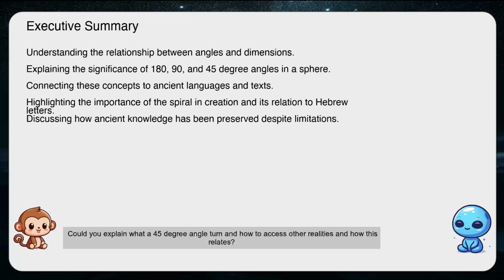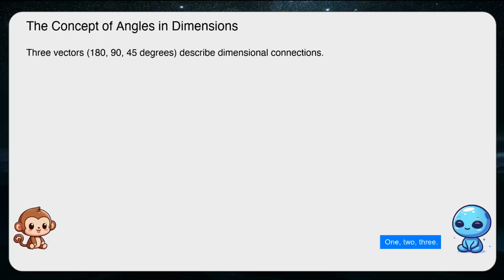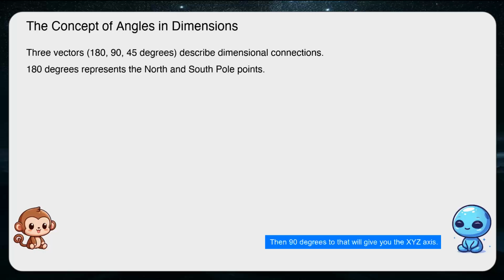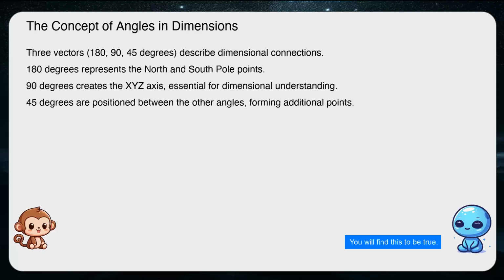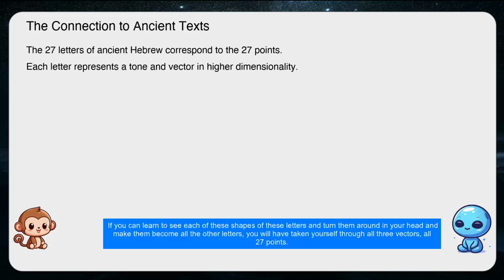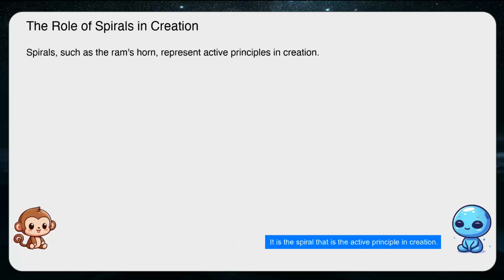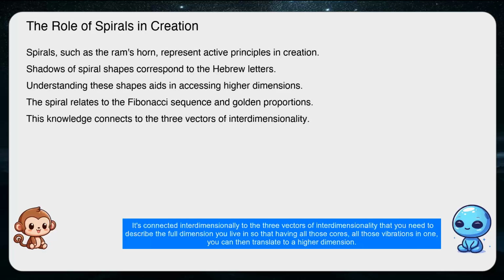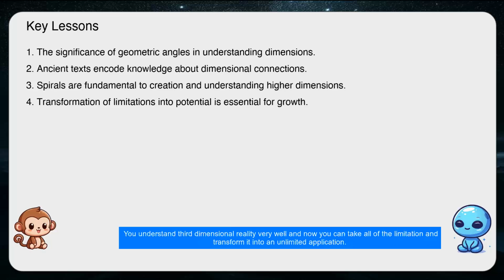Accessing Other Realities: A Guide to 45-Degree Turns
In this enlightening session, Bashar delves into the concept of accessing other realities through geometric understanding. Centering around the idea of a sphere, he introduces the significance of three vital vectors: the 180-degree, 90-degree, and 45-degree turns, revealing how these dimensions can guide us to higher consciousness. Bashar also connects these concepts to ancient wisdom, explaining how the number of points derived from these vectors relates to the ancient Hebrew letters and the spiritual significance behind them.

Discover how these teachings intertwine with your journey in understanding the third-dimensional reality and how you can transform limitations into boundless possibilities.

Timestamps:
0:00 - Introduction to 45-degree angle turns
1:22 - Understanding the three vectors
3:00 - Connection to ancient languages
5:30 - Transforming limitations into possibilities

Join us as we explore these profound concepts and how they can expand your perception of reality!